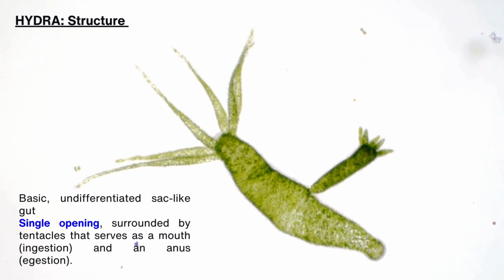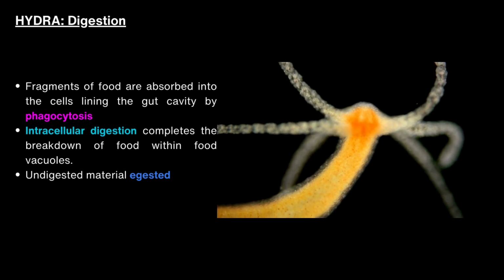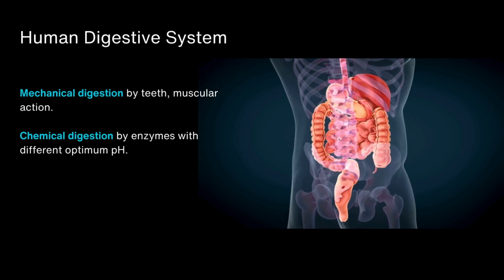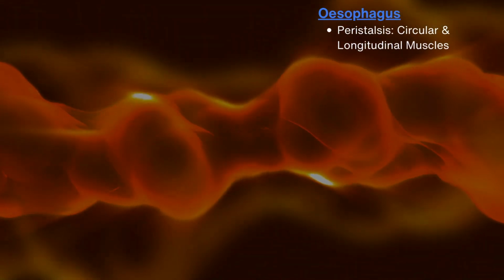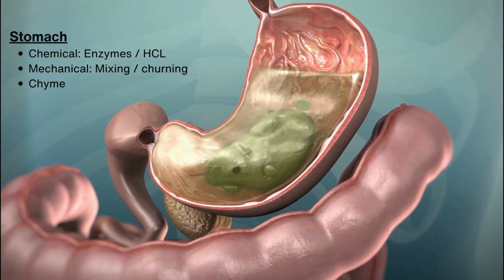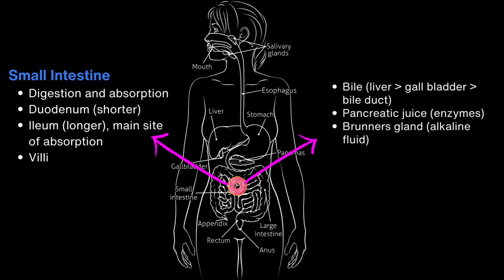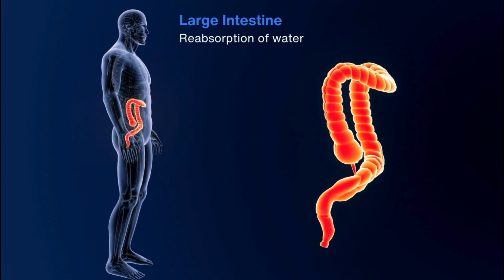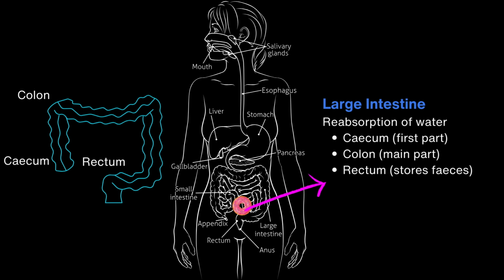Digestive System A Level Biology Eduqas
This video goes through the Digestive Systems of Multicellular Organisms and covers the Hydra and Human Digestive Systems.
A Level Biology for Eduqas Specification.
References / Additional Information: Please note this doesn't include in detail view of enzymes required for the digestion of key food groups (Carbohydrate, Protein, Fats). This is covered in a further video on Digestion & Absorption.